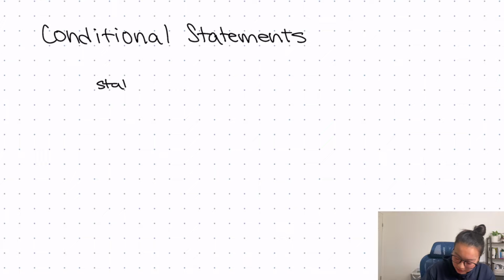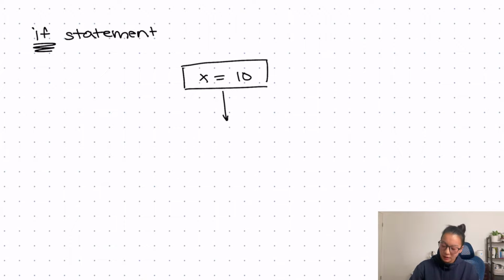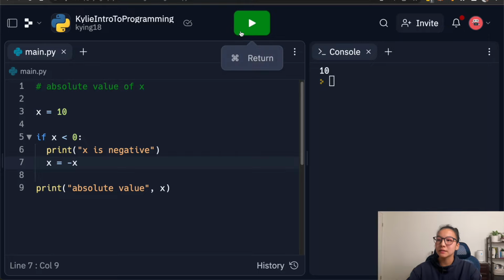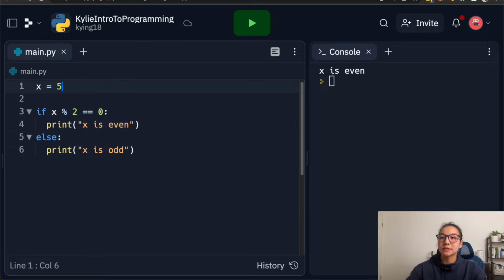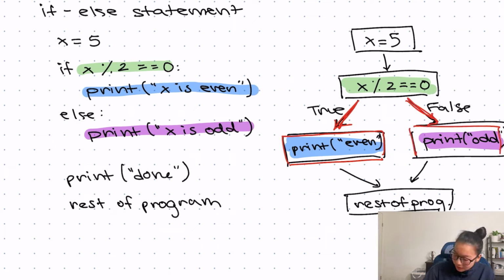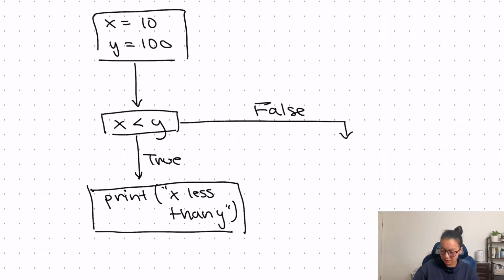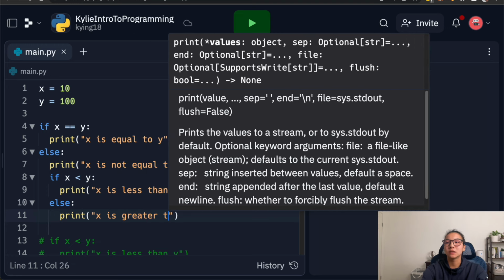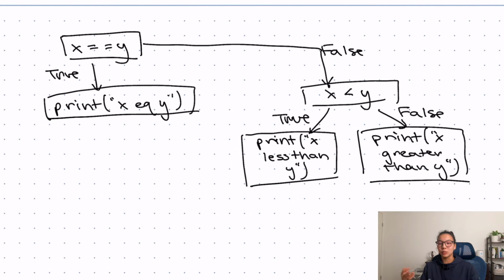Conditionals: if, elif, else statements | Python for Beginners Lesson 5 | Code with Kylie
In this video, we discuss conditional statements. So far, all of our scripts have been a straightforward flow of code. However, sometimes you are required to evaluate a condition and determine what to do based on the result of the condition. This requires something called an "if statement".

If statements come in 3 forms: if, if-else, and if-elif-else. We can chain these together to form really powerful programs! These are known as conditionals. Using these statements, we can have our script execute different branches of the code. Learn more about conditionals/if statements in this video